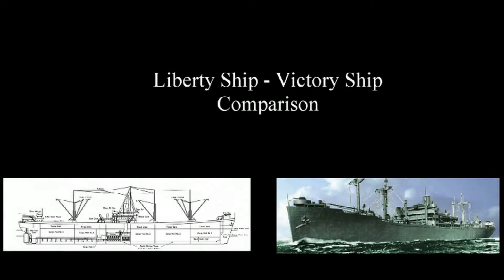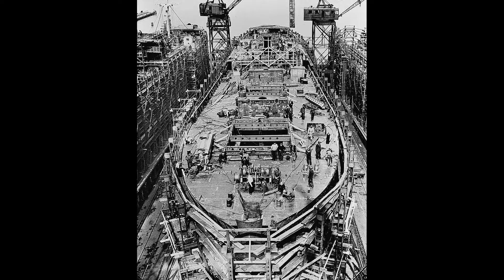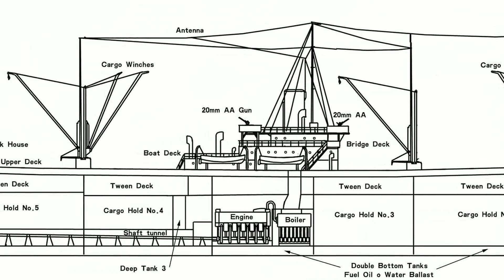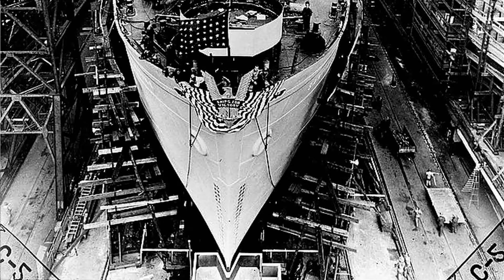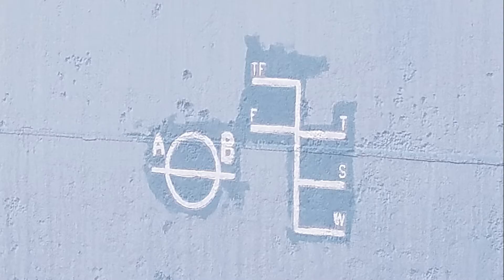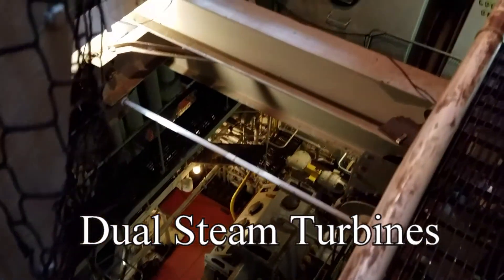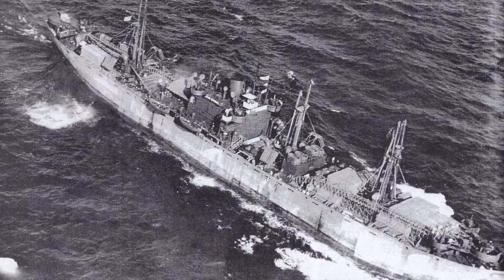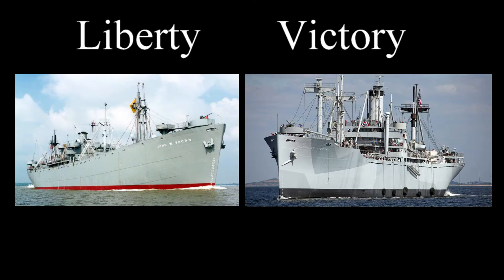Liberty Ship - Victory Ship Comparison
This is a look at the main differences between the Liberty ships and the later Victory ships.